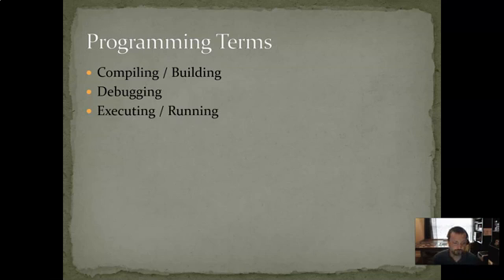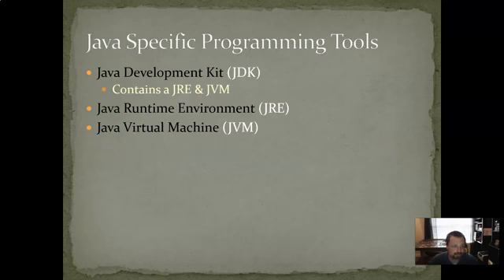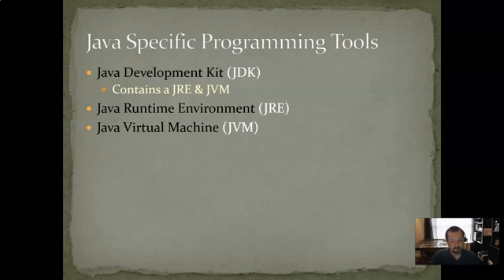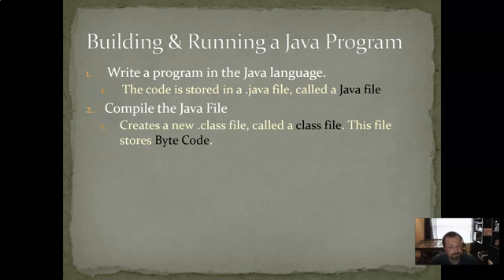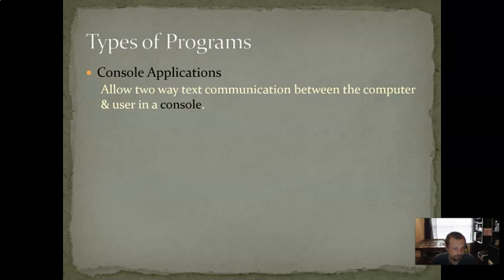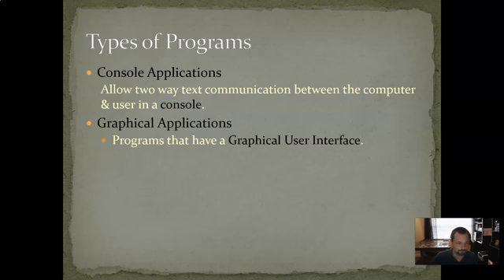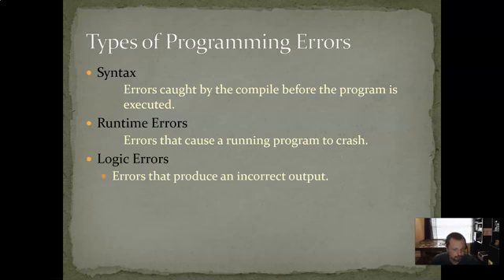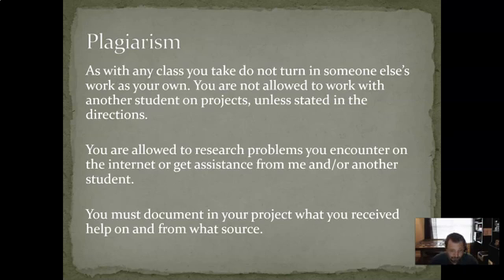Getting Started with Java Notes 2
Why java?